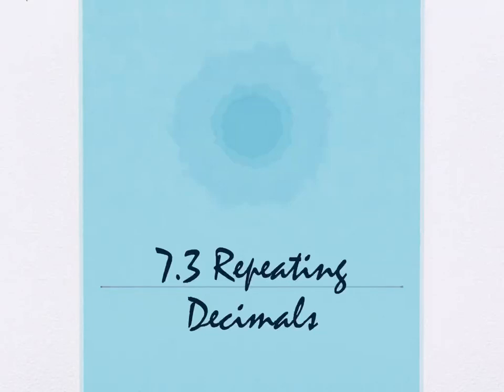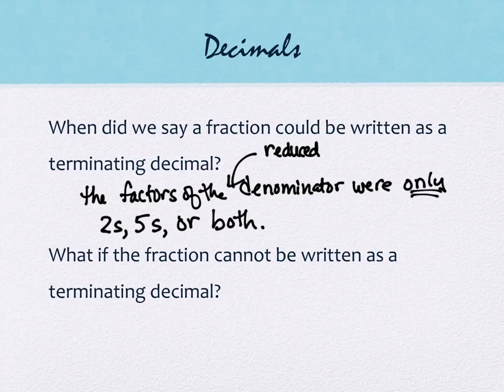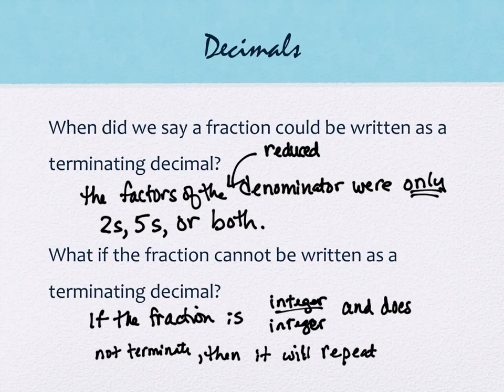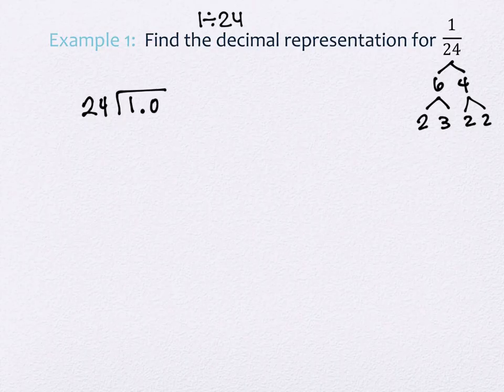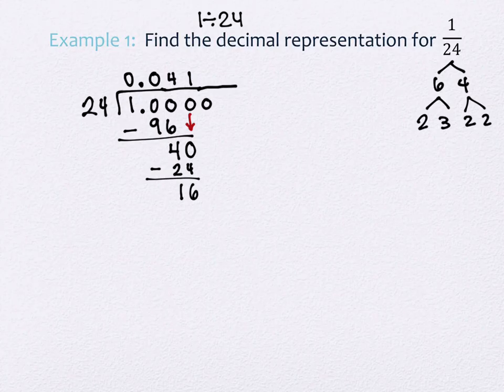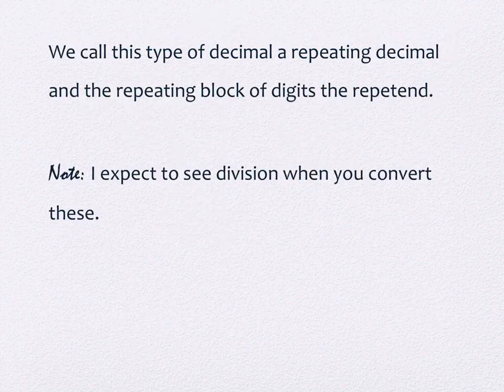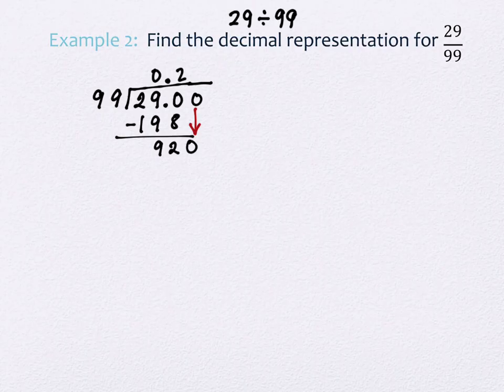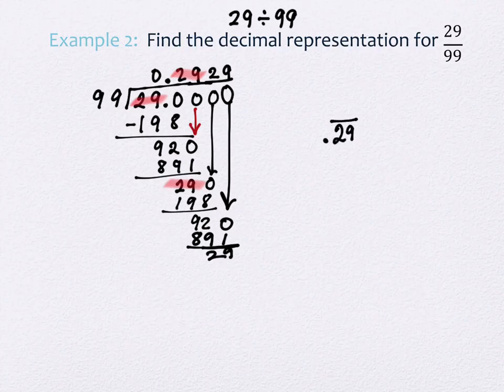7.3 Repeating Decimals (part 1)